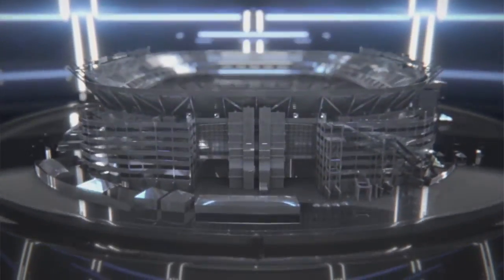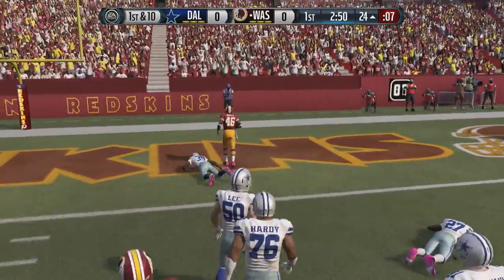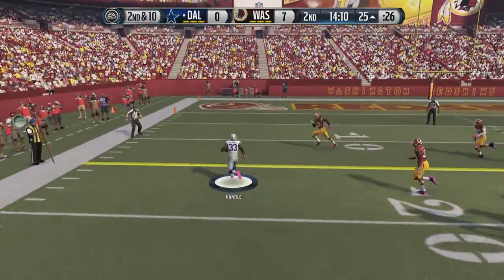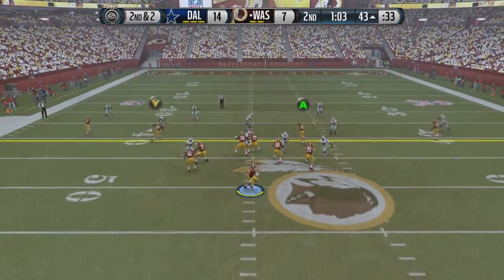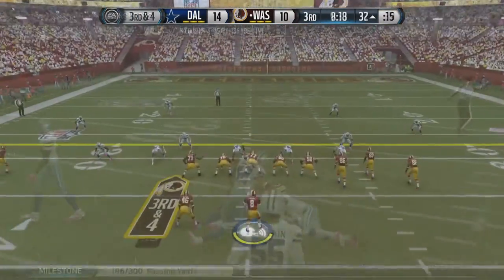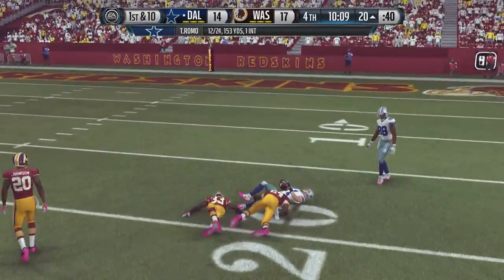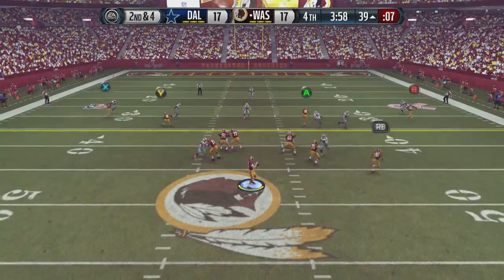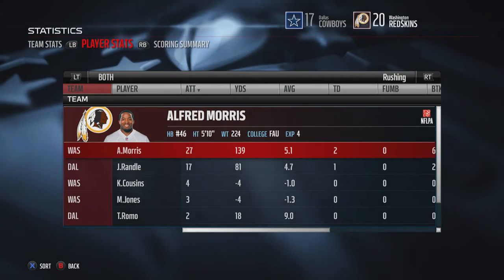Madden 16 Redskins Franchise - First Test of Division Supremacy [Y2G6]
PSN: xxCb0612xx

Xbox Live: TheConnerBusler